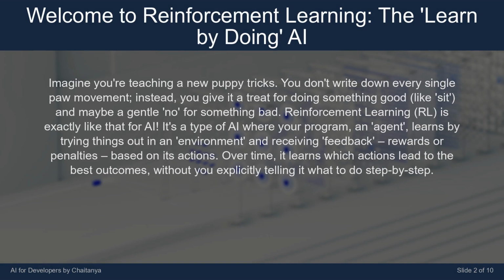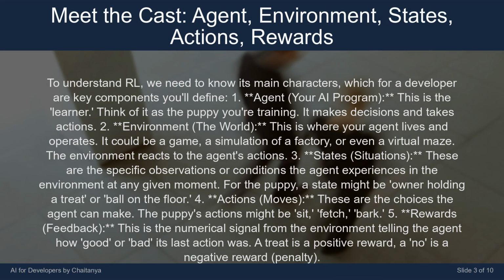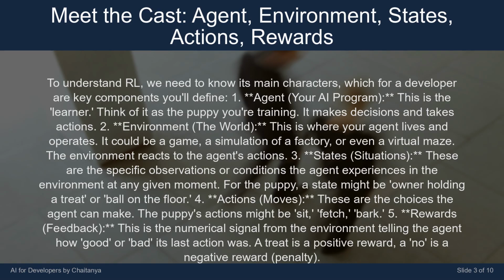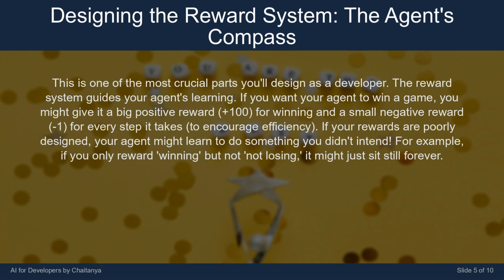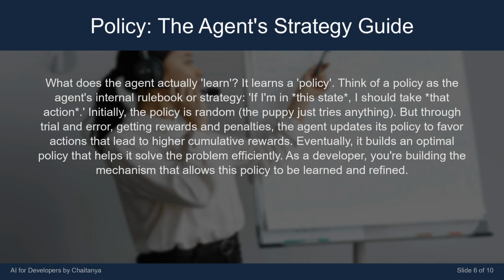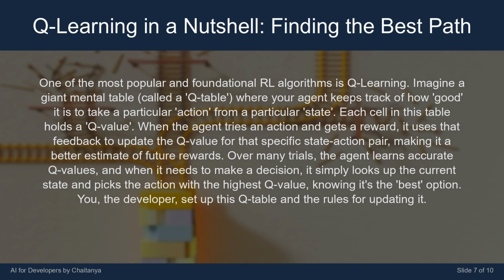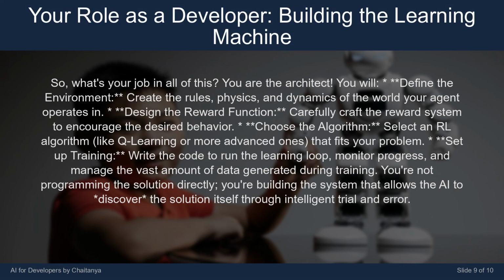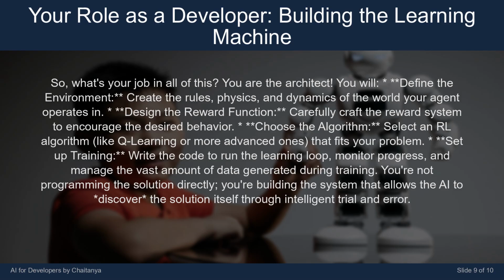Reinforcement Learning in Practice: Training Agents to Solve Problems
Today's Lesson: Reinforcement Learning in Practice: Training Agents to Solve Problems